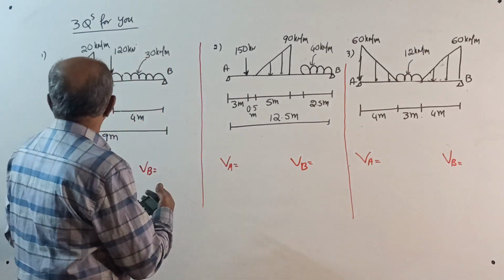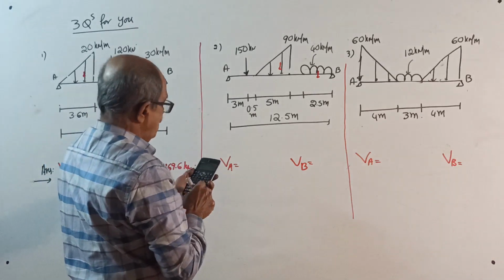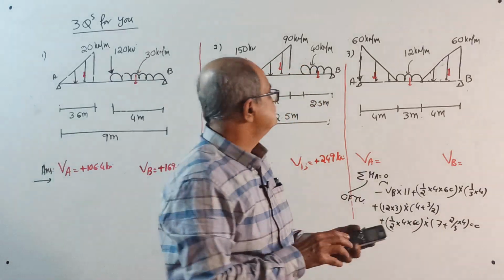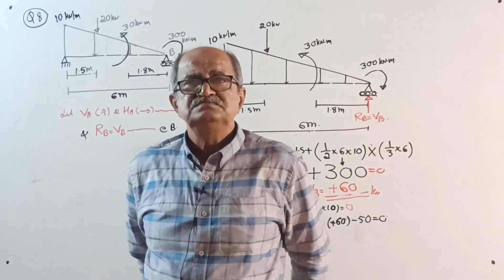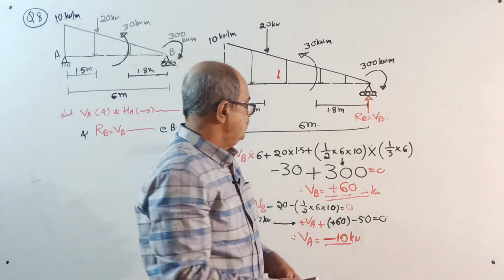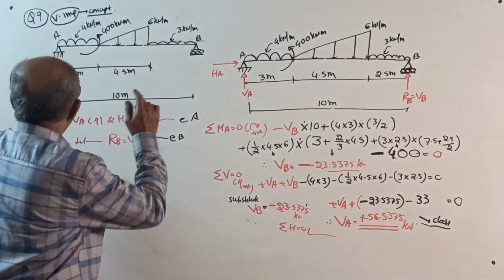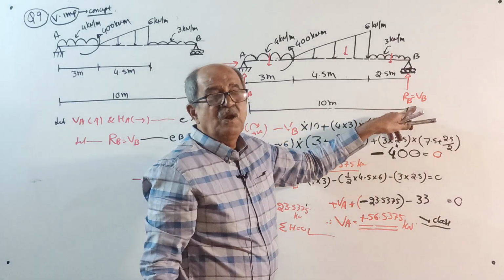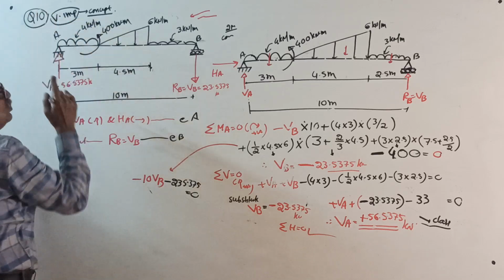Part:2/Lecture:65/ Support Reactions for all types of beams for multiple loading(Q 8 & 9 )